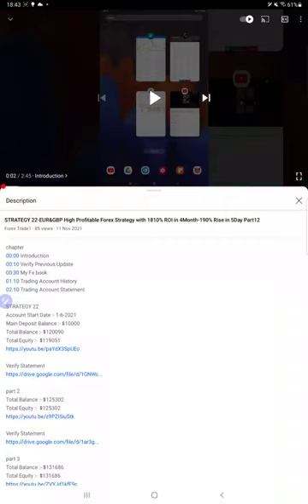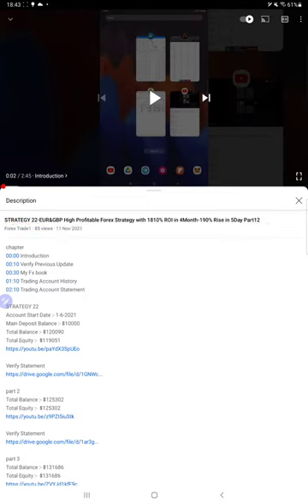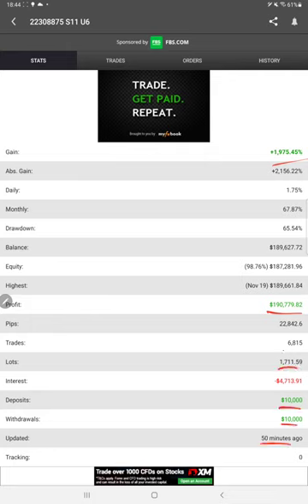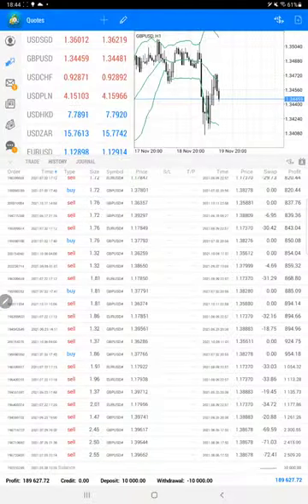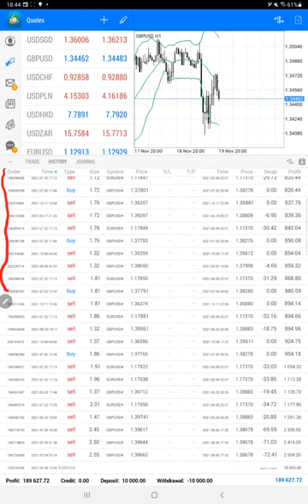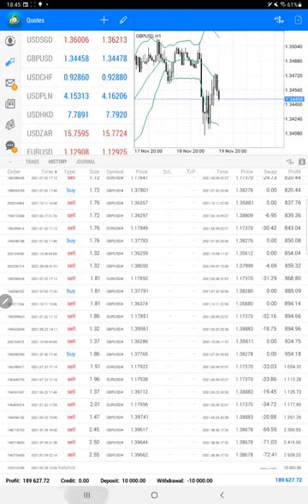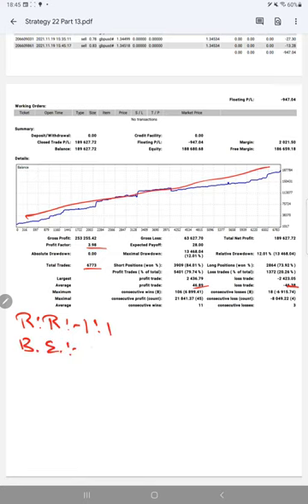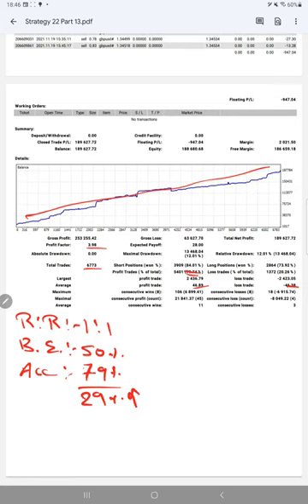STRATEGY 22-EUR&GBP High Profitable Forex Strategy with 1890% ROI in 5Month-80% Rise in 7Day Part13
chapter
00:00 Introduction
00:10 Verify Previous Update
00:30 My Fx book
01:10 Trading Account History
02:10 Trading Account Statement